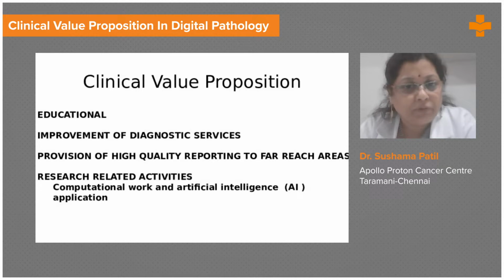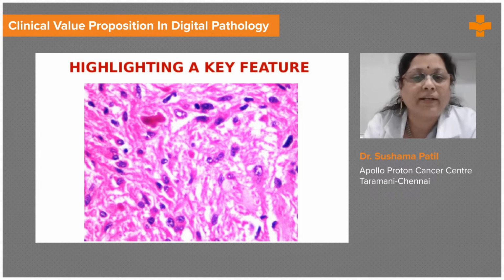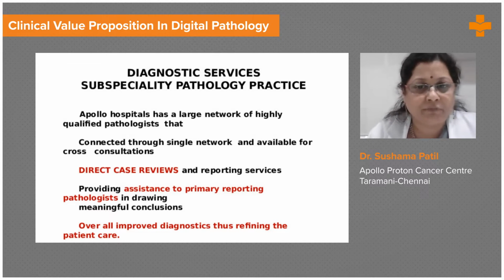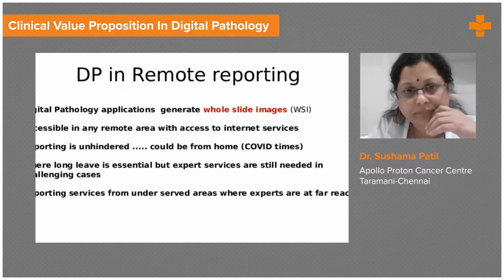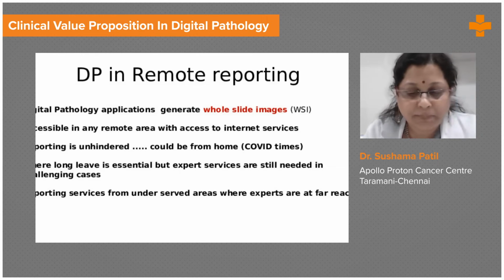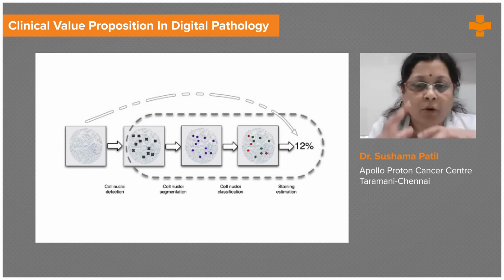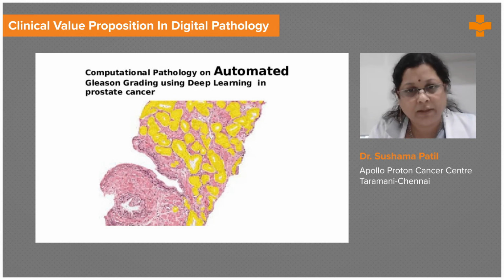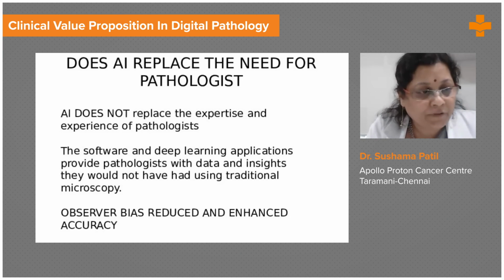Clinical Value Proposition in Digital Pathology | Medvarsity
Digital pathology is the acquisition, management, sharing, and interpretation of pathology information-including slides and data-in a digital environment. Digital image analysis is a data-intensive process that necessitates large data sets to power the underlying statistical analysis. The incorporation of Artificial Intelligence (AI)-based decision support tools that leverage cloud-based services, big data sets, and computational pathology into routine clinical care holds great promise for providing even more efficient and accurate care.

The first key category of digital pathology technologies includes advancements that improve the pre-analytics workflow, i.e., sample process, accuracy, and efficiency when compared to existing approaches. A second category of digital pathology technologies includes those that can perform analyses that were previously impossible in traditional pathology. Finally, a new category of technologies is emerging that will support clinical care improvements at the health system or even population level.

Dr. Sushama Patil, discusses in detail about the clinical value proposition in digital pathology.